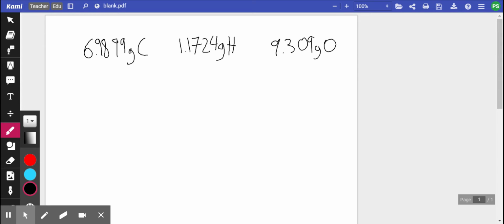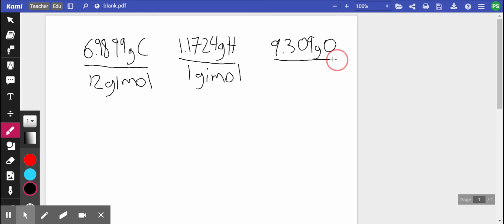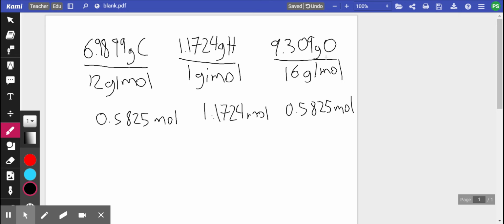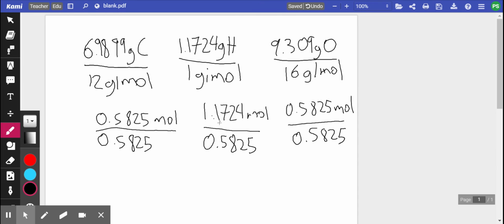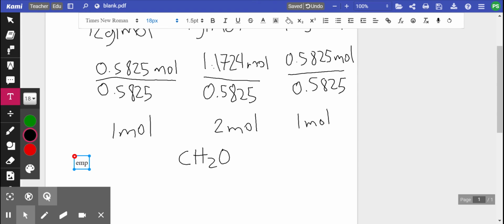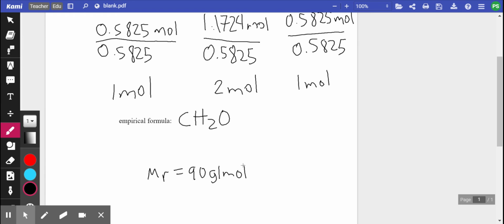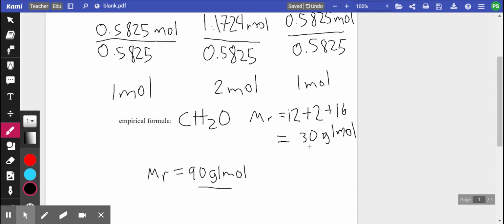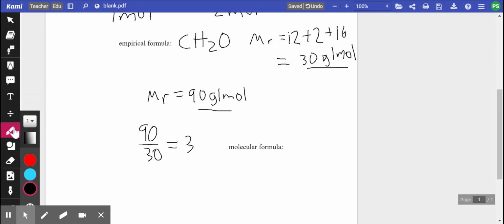iGCSE/IB Stoichiometry: Calculating empirical and molecular formula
In this video, I will show you how to calculate the empirical and molecular formula of a compound based on data provided in exam questions.